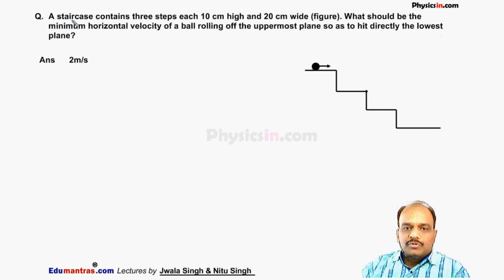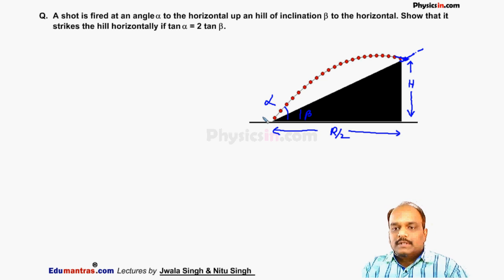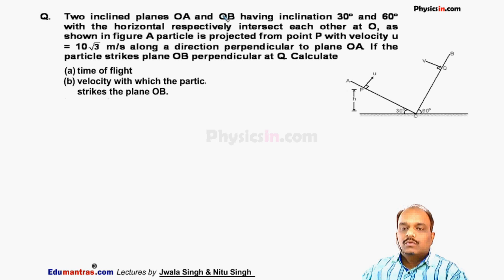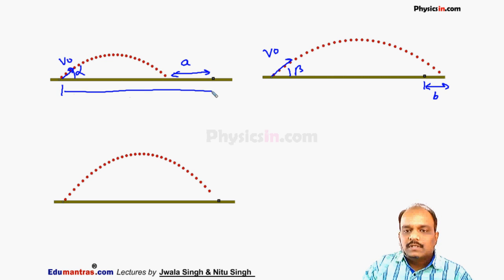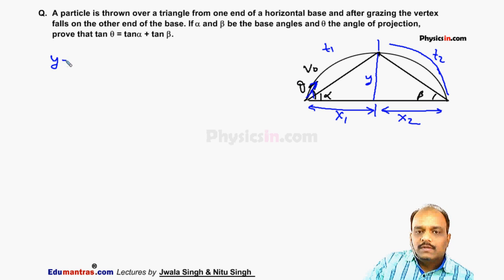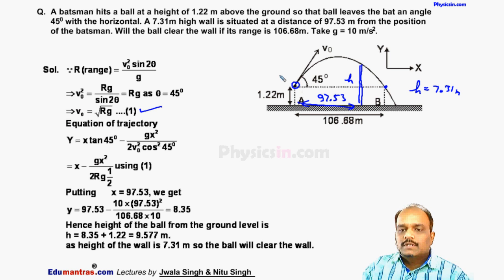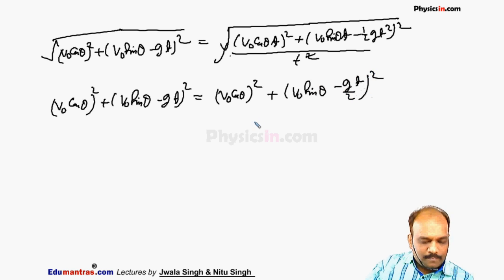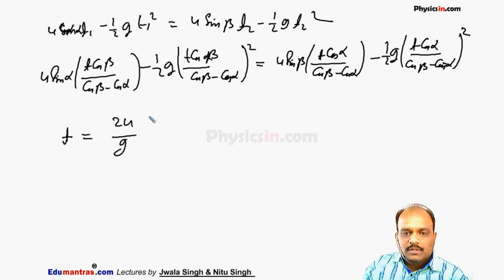Kinematics Lecture-7 (Projectile Advanced Solved Questions)